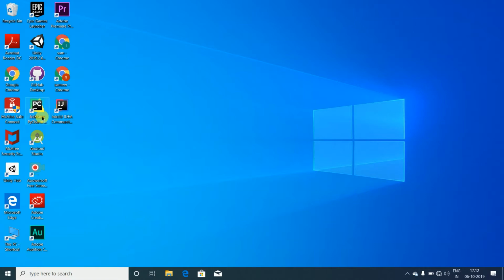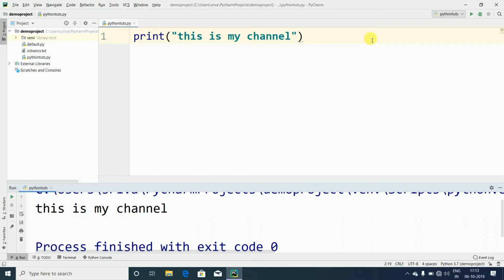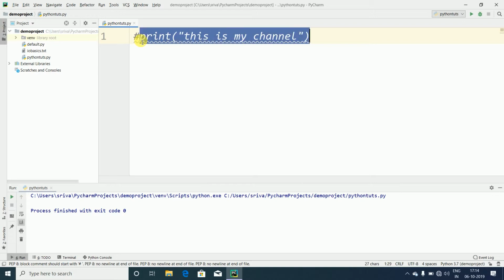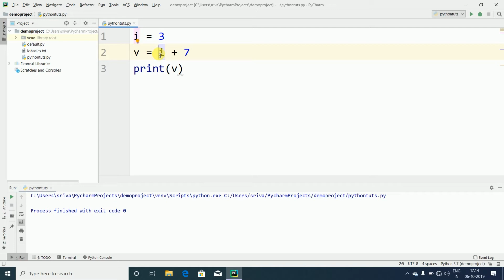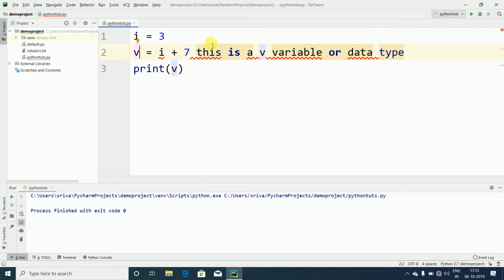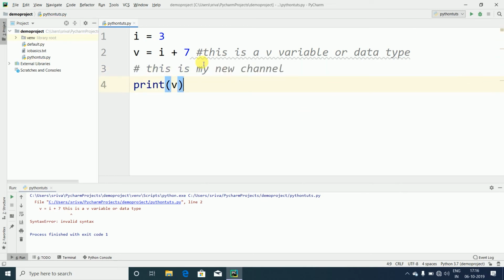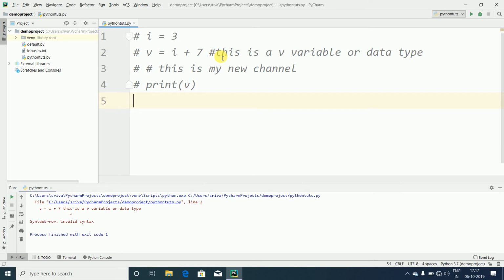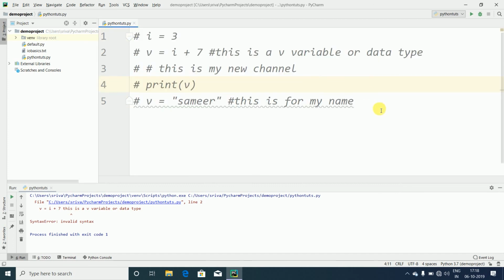Python programming series || learn python programming. Part 5 - Comments in python.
Learn python programming from 0 to hero. In this series we have created tutorials based on python programming. It doesn't matter that you are a beginner or known to programming cuz anyone will be able to learn as we have tought from the very basics..

In this video part 5 - We have introduced you all with comments in python.